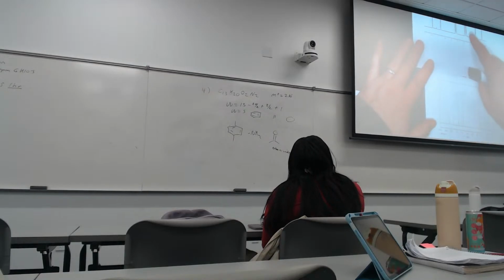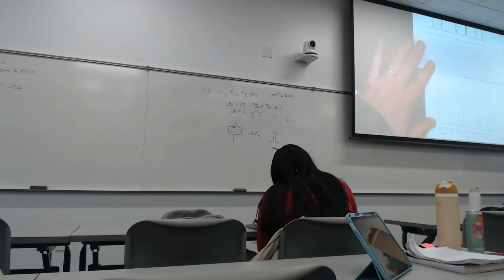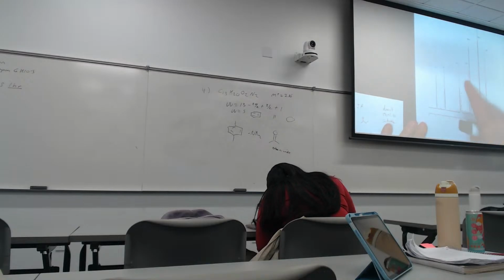ochem 2/6 part 2